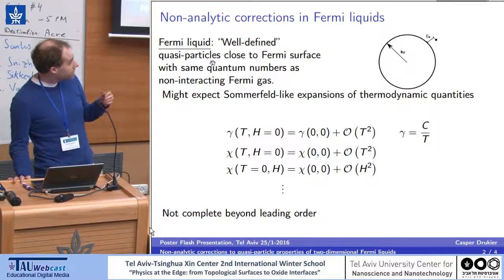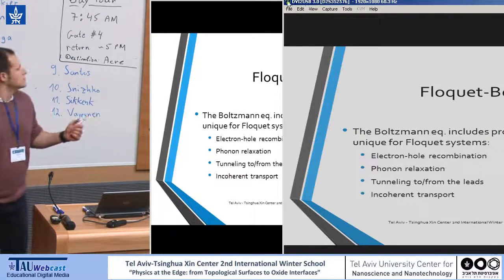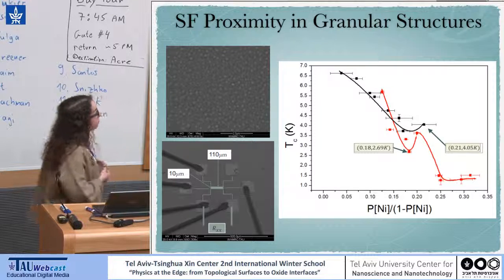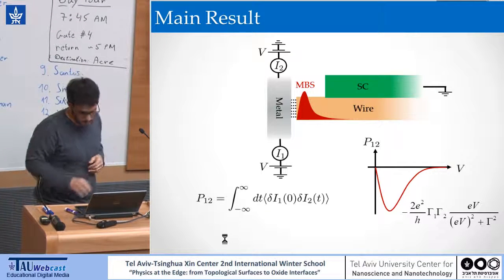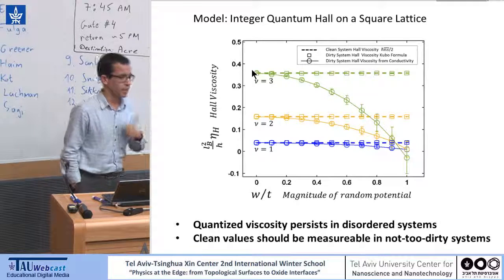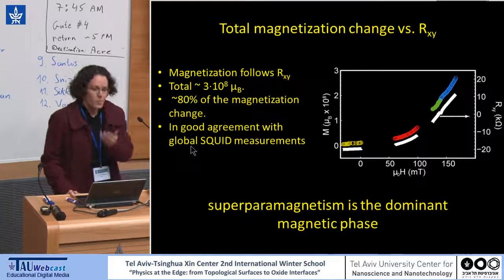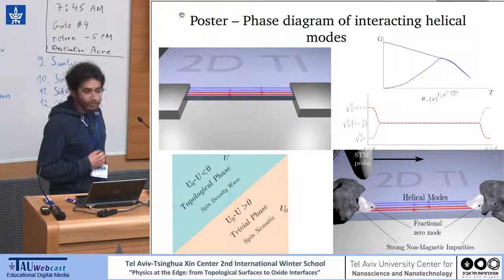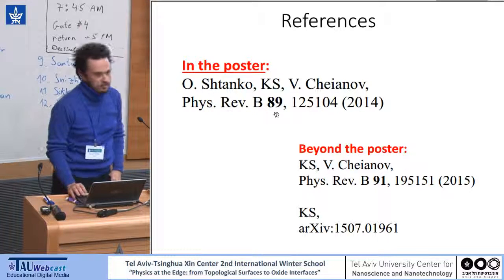Poster Flash Presentations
Sunday, January 25